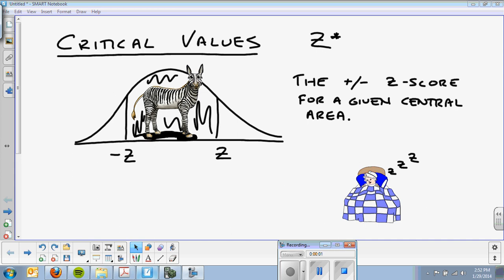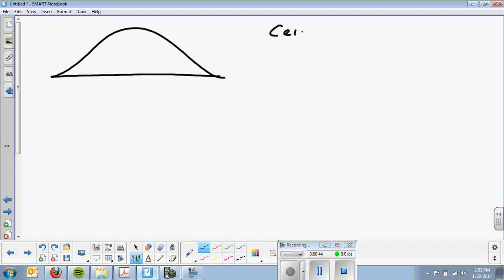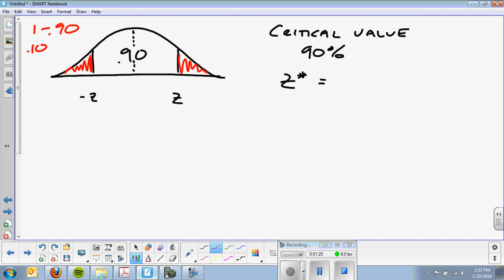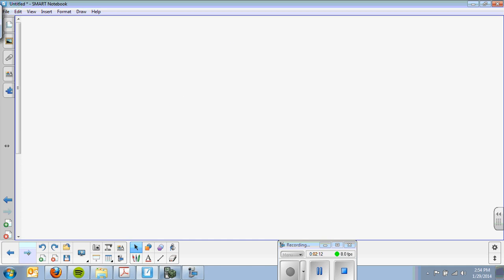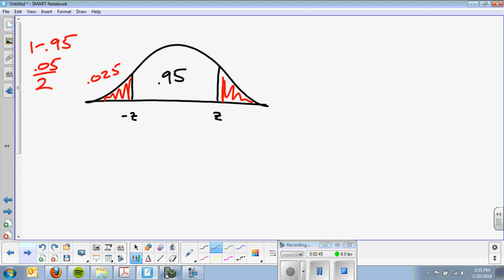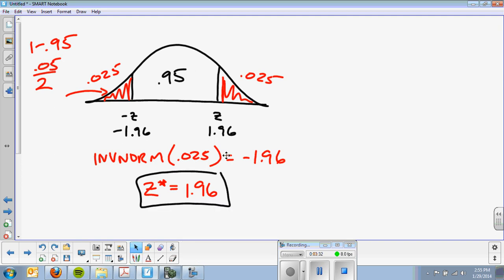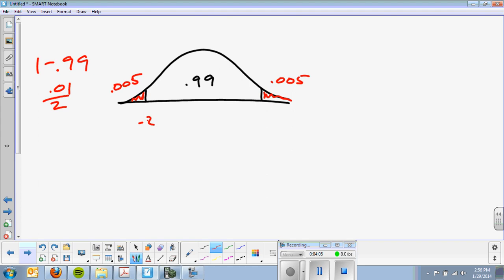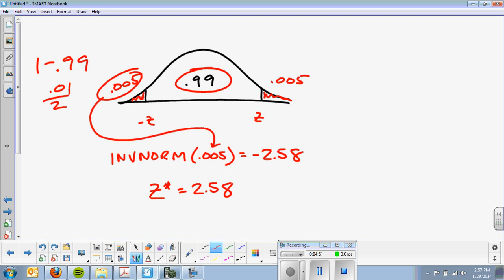Video Critical Values